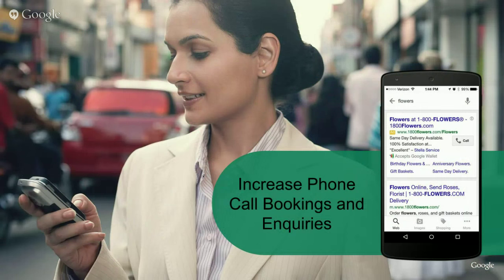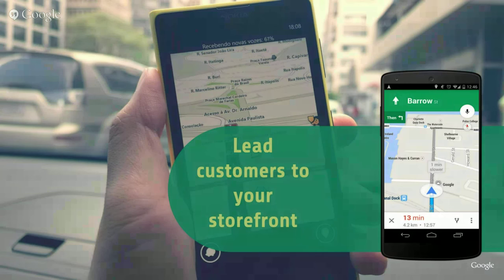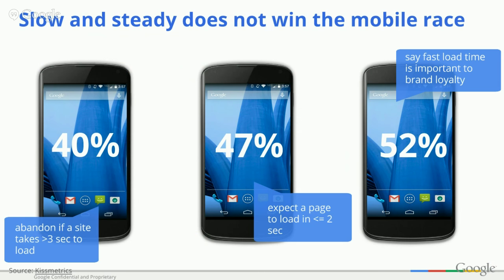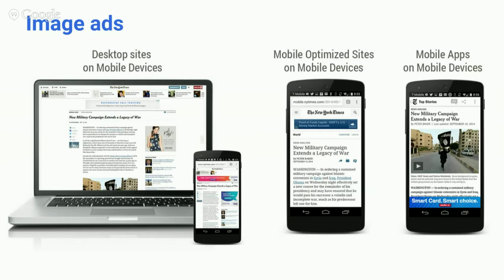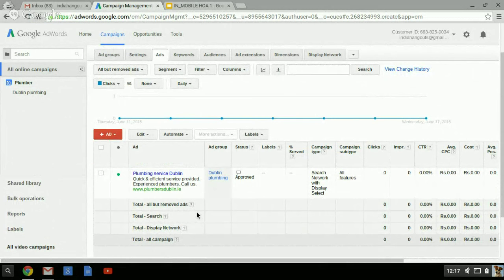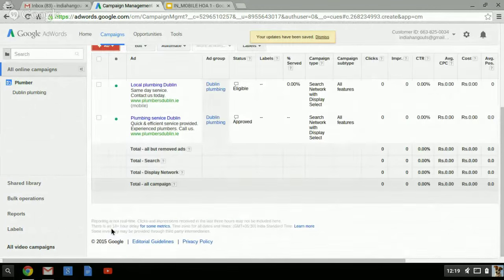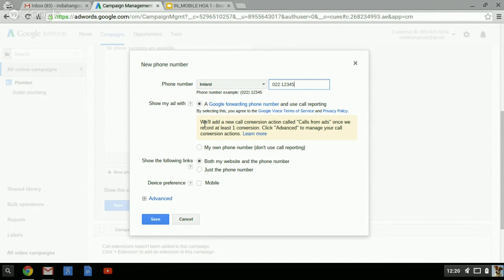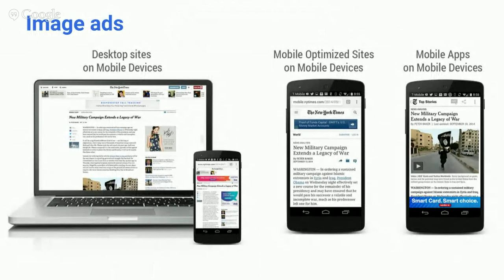Getting started with Mobile Advertising (Session 1)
Join the AdWords team on Thursday June 18th for a Hangout on Air all about Mobile Advertising. We'll be covering the benefits and importance of Mobile Advertising, basic tips for website designs for mobile and mobile ad types and layout advice!

We'll be broadcasting live across the day with three sessions, so tune into the one that best suits you!

Tune in to one of three live events we'll be hosting:
12.00pm IST - Hosted by our Indian AdWords Team (this event)
11am GMT+1 - Hosted by our Dublin AdWords Team
9am PST / 12pm EST - Hosted by our US AdWords Team